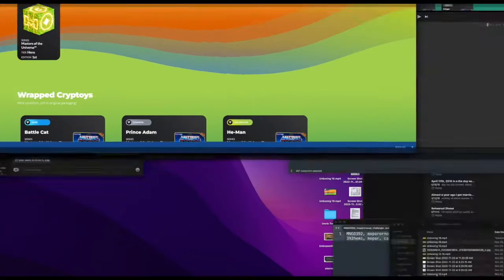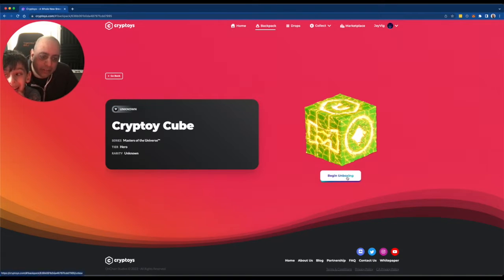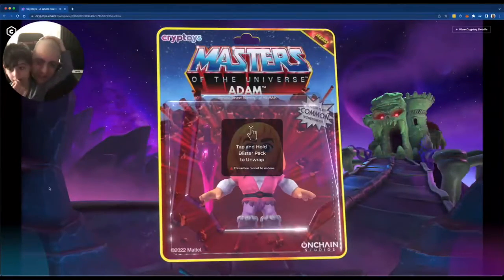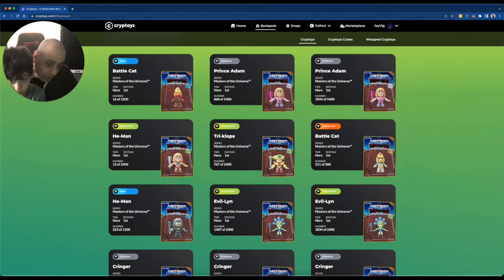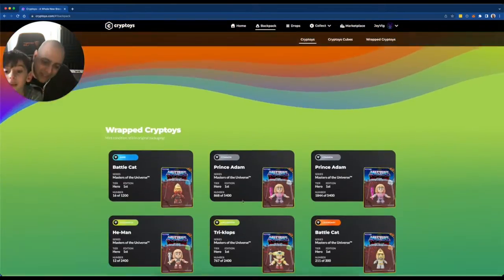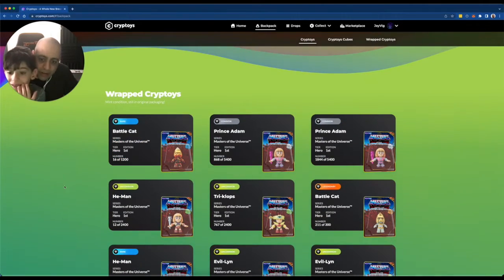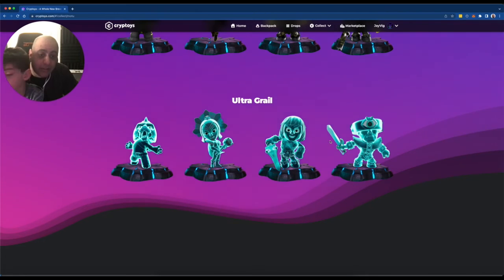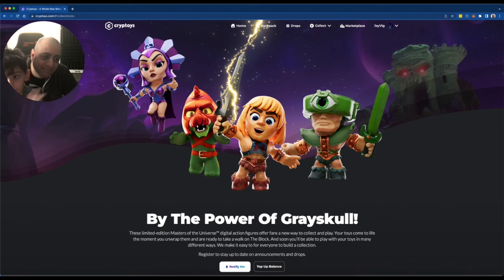Cryptoys MOTU Wave 1 20th (final?) Unboxing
This is 20 of 20 and our last cube to open, right?